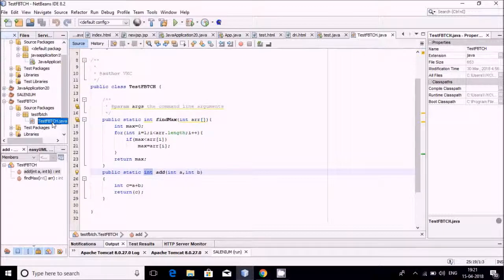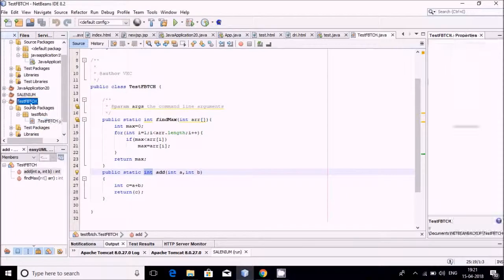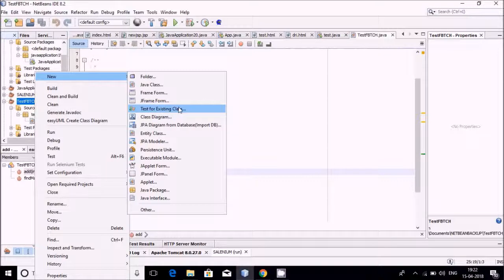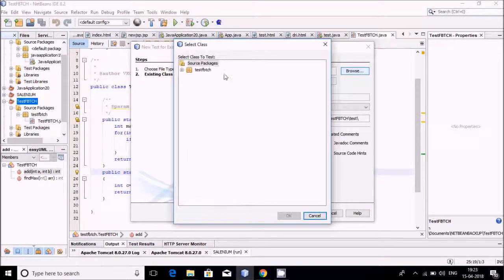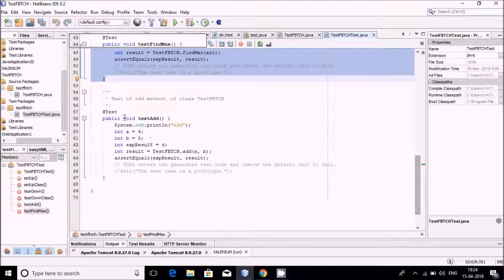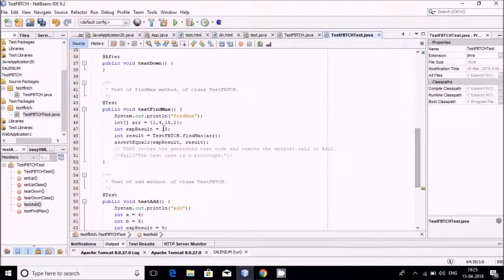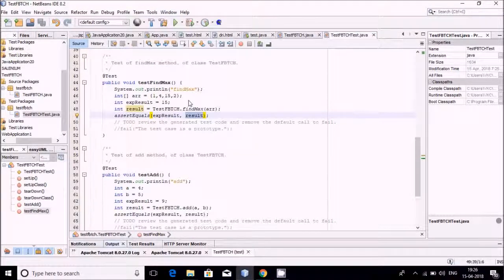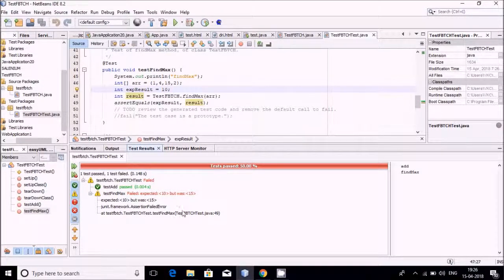DoHands ON JUnit testing in Java, Net Beans